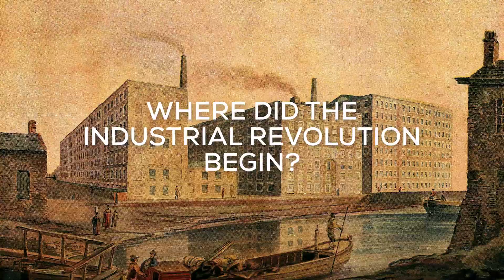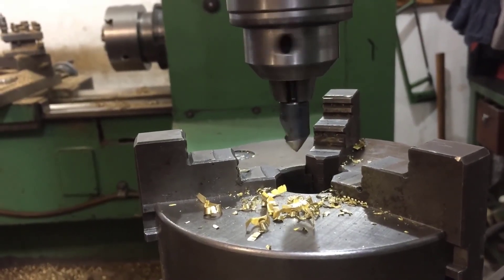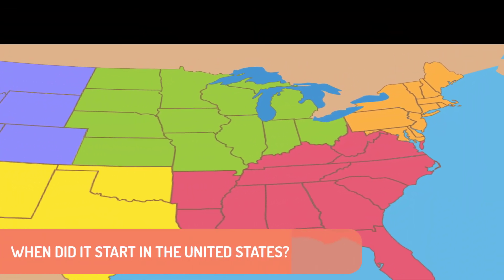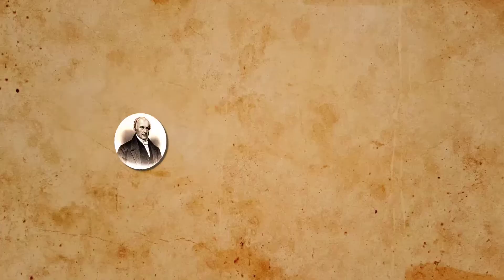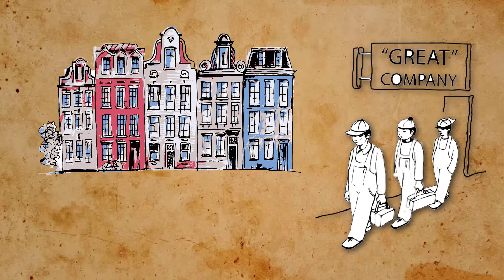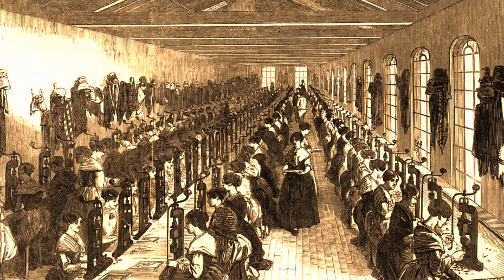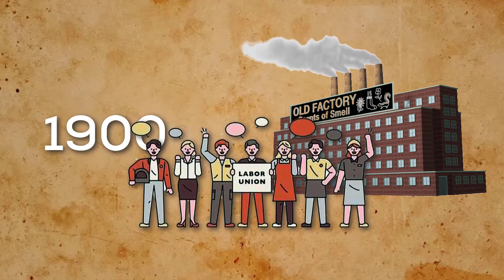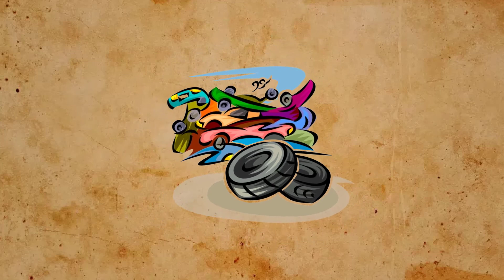Industrial Revolution: How it Began in the United States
The industrial revolution history you should know
The Industrial Revolution started in Great Britain in the late 1700s.The first part of the Industrial Revolution in the United States took place in the Northeast.

This video topic
0:00 - Intro

0:31 - Where did the Industrial Revolution begin?

0:56 - How long did it last?

1:12 - First Industrial Revolution

1:34 - Second Industrial Revolution

1:58 - When did it start in the United States?

2:29 - Cultural Changes

2:56 - Transportation

3:18 - Working Conditions

3:44 - Interesting Facts About the Industrial Revolution